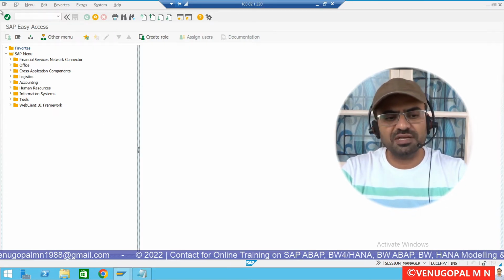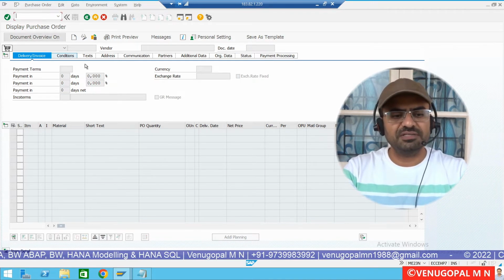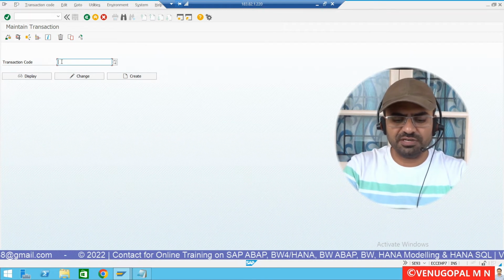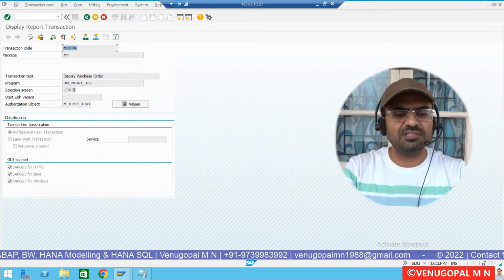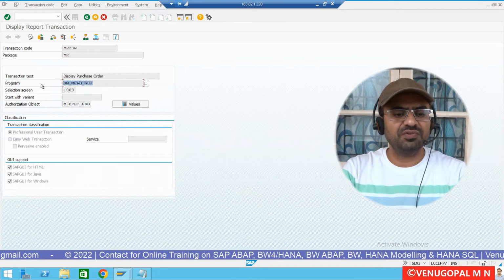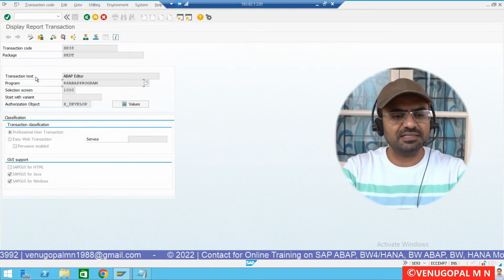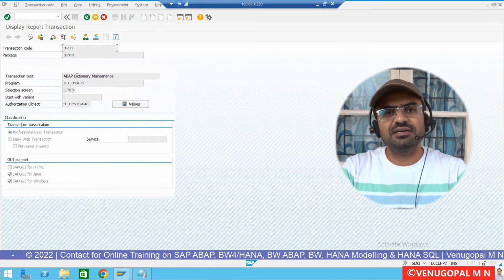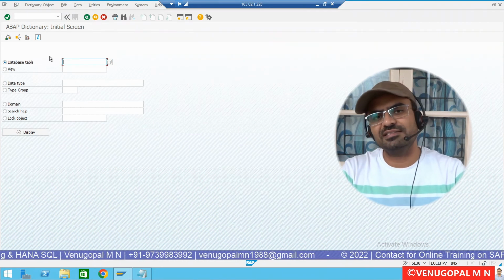SAP Basics | Find the Program Associated with T-Code | VENUGOPAL M N | iLearn SAP with VENU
Watch this video to understand "How to Find the Program Associated with T-Code".